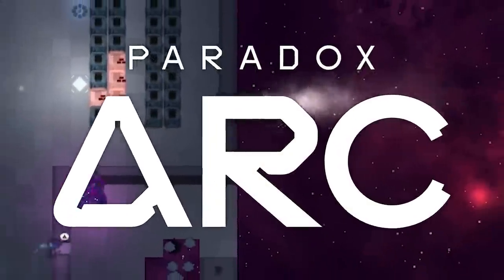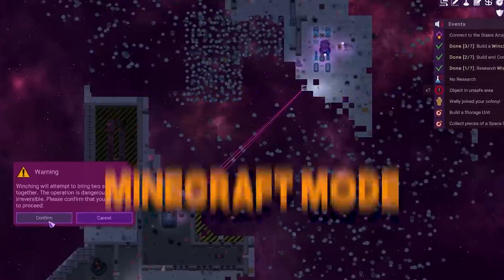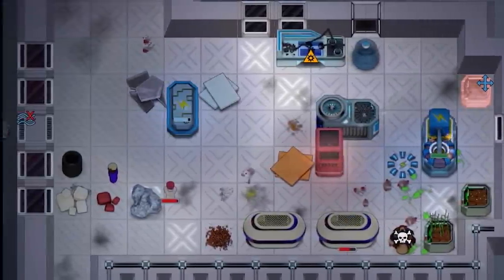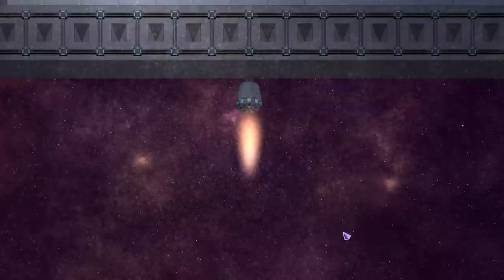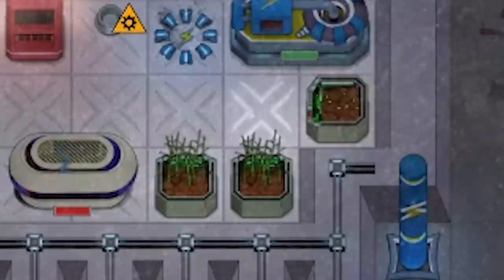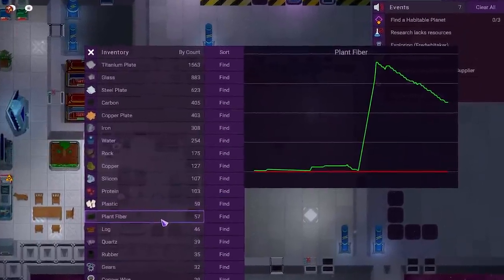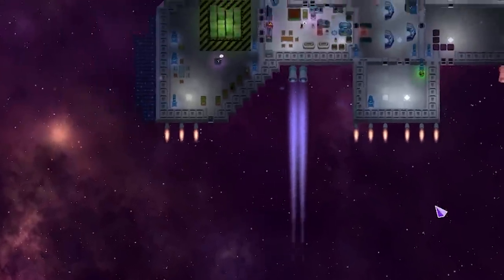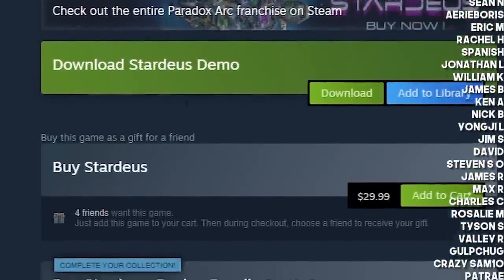Stardeus, Starting from 0.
The Starship Theory we never had - Rimworld meets Factorio, but also in space and with more Soylent Green.